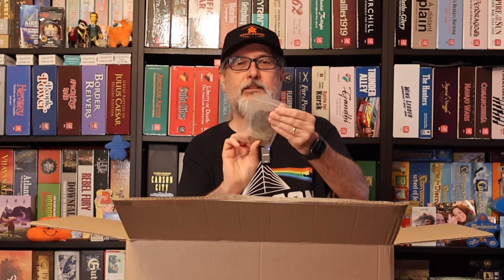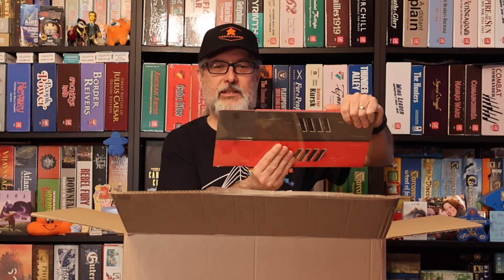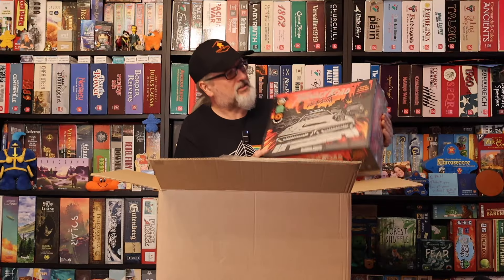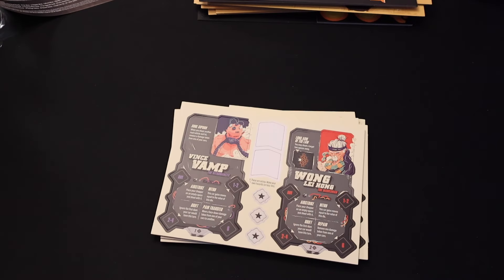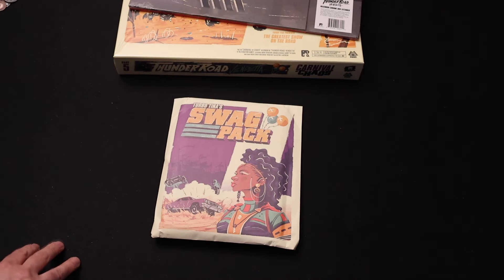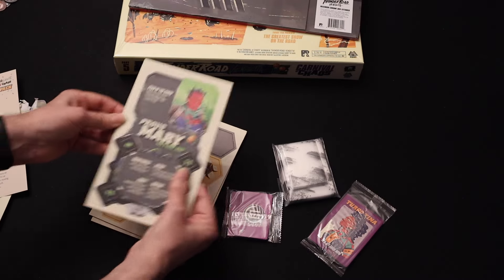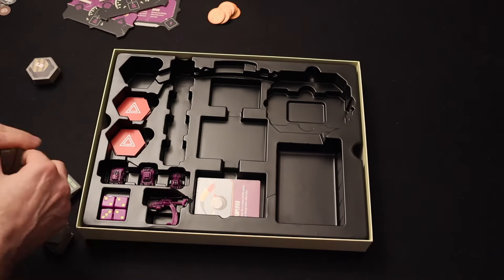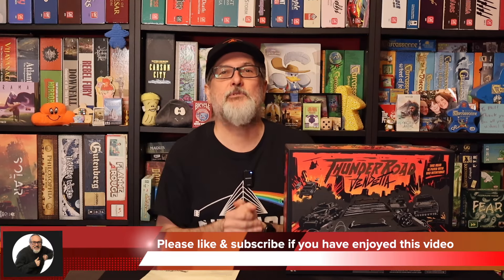Thunder Road: Vendetta - Maximum Chrome Edition plus Carnival of Chaos | Unboxing and Re-Boxing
Chapters
00:00 Intro
02:23 Unboxing Maximum Chrome
05:04 Re-Boxing Maximum Chrome
06:53 Swag Pack
07:44 Carnival of Chaos
08:28 Re-Boxing Carnival of Chaos
09:05 Final Thoughts

Welcome to Fun with Boxes, Episode 136: Thunder Road: Vendetta - Maximum Chrome Edition plus Carnival of Chaos, the latest expansion for the game. From designers Noah Cohen, Rob Daviau, Justin D. Jacobson and Brian Neff and publishers Restoration Games.

Here I take a look at what you get in both the Maximum Chrome Edition and in the new expansion Carnival of Chaos.

And I also show you how to repack everything so that it all fits back into the main box.

Take care

Please use the following promotion code to take advantage of this great offer: FUNWITHBOXES10

And please do leave some comments - it would be great to hear from you all !

Phil